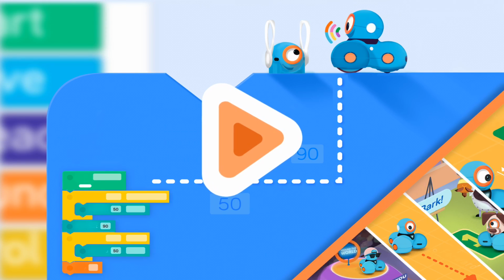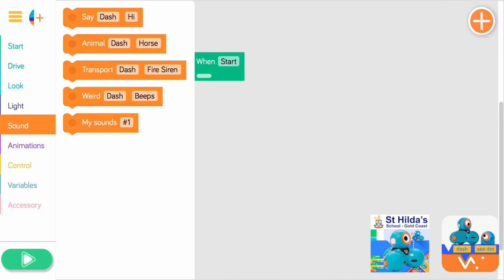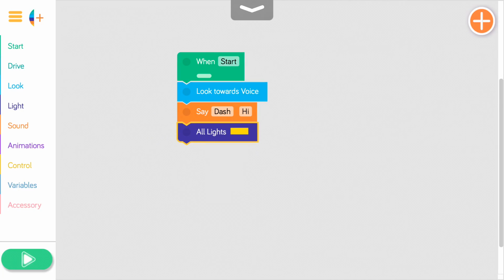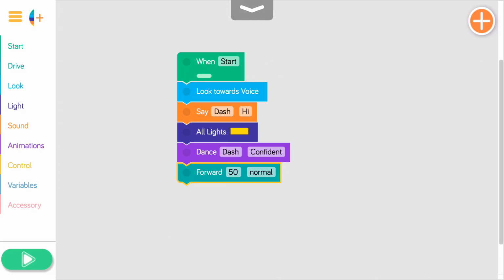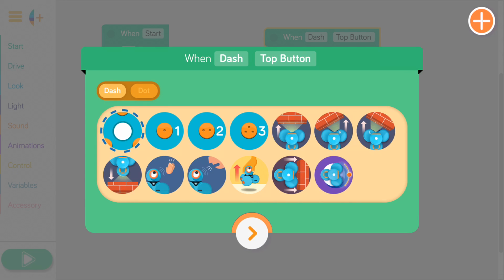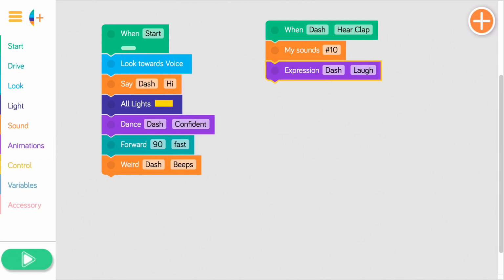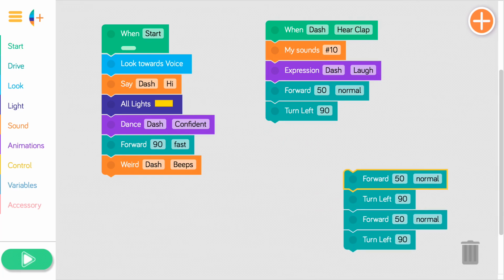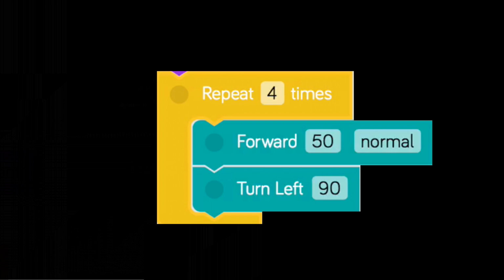Coding Dash Robots - Blockly App - Exploring Basic Commands